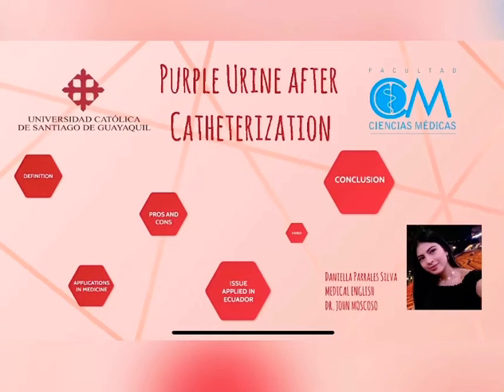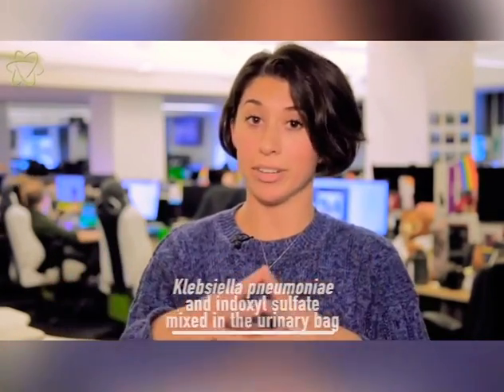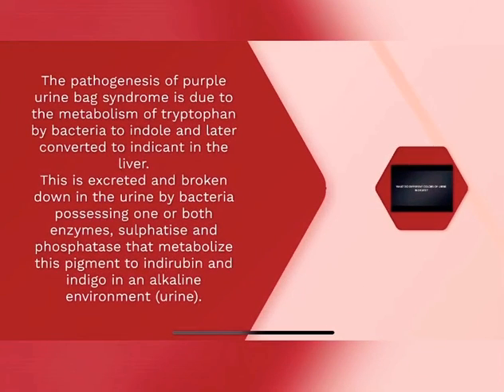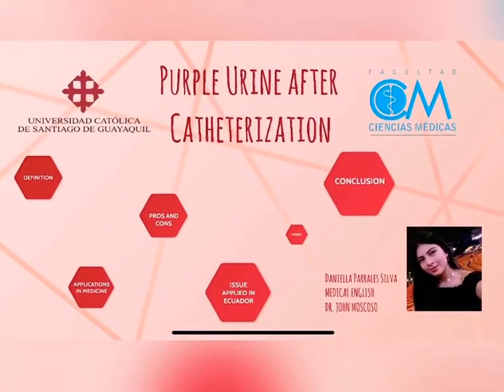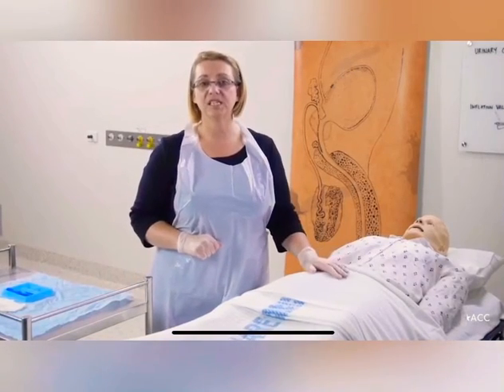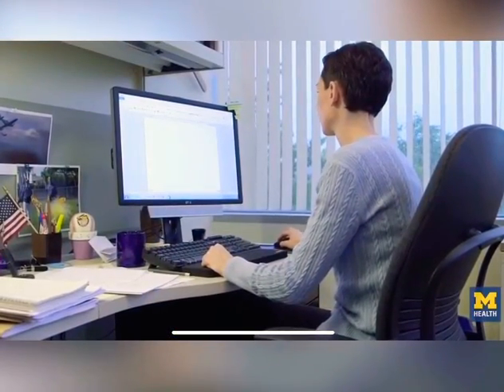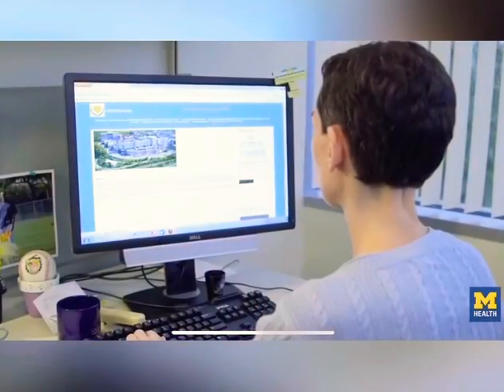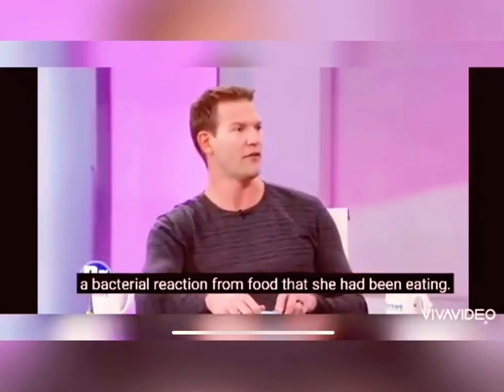Purple Urine after Catheterization